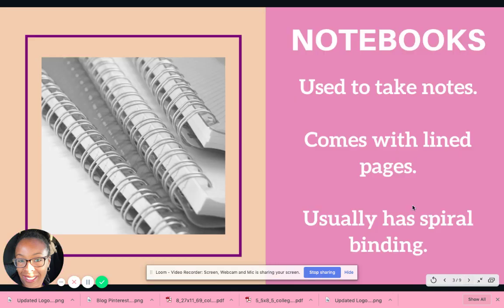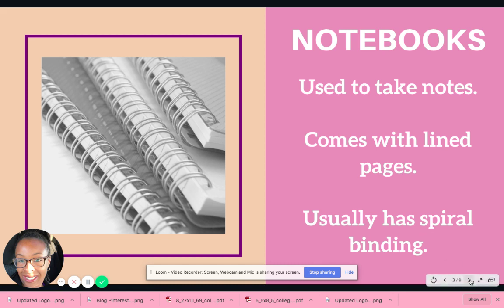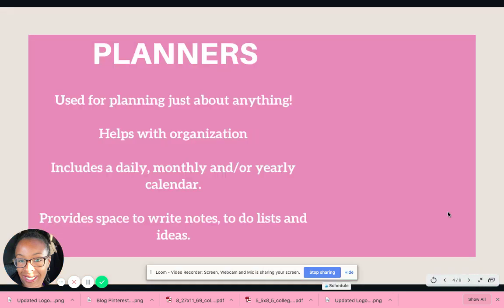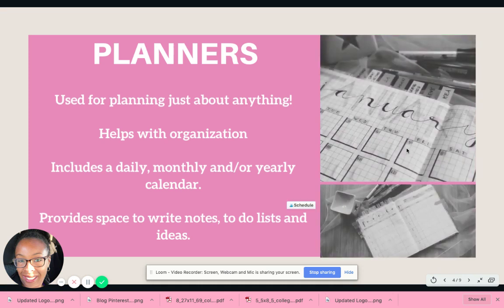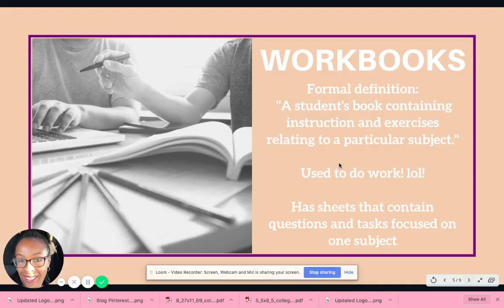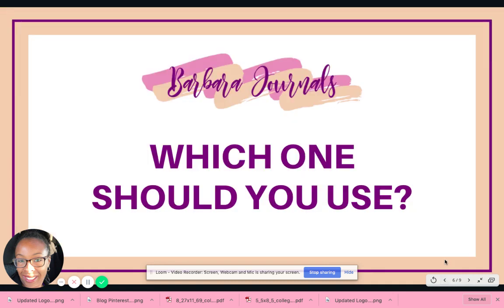Journals versus Planners...Which One Should You Use?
This video is a brief explanation of the differences between journals, notebooks, planners and workbooks.

Ready to buy the journal and workbook creation course?